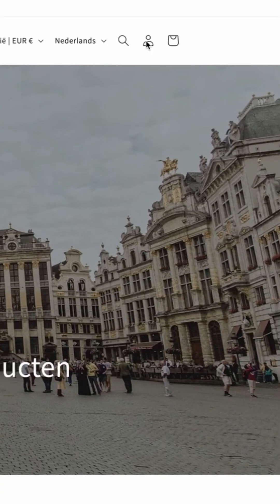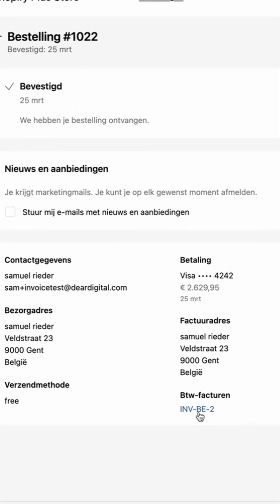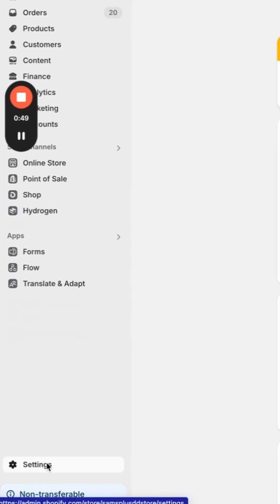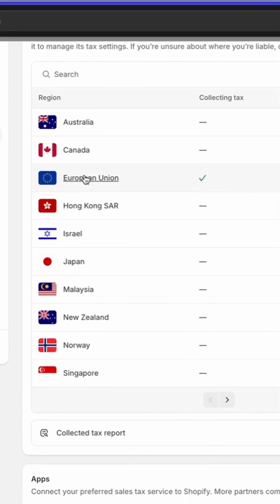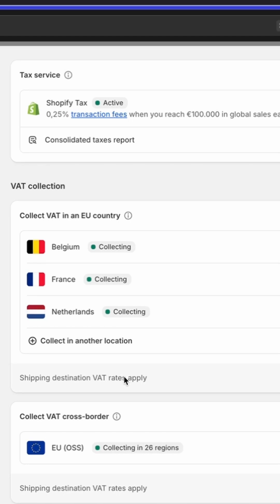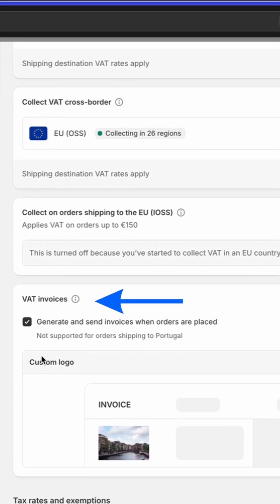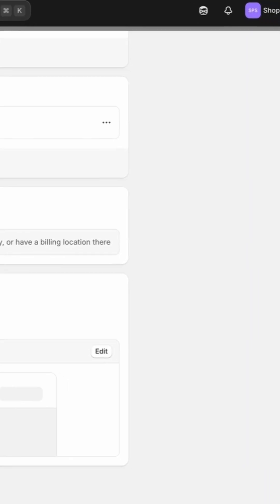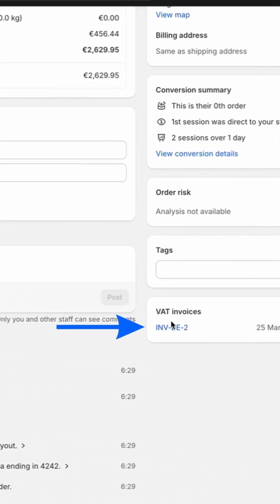How to enable VAT invoices automatically with your Shopify store?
🧾 Adding automatic invoices to your Shopify orders just got a whole lot easier!

From the customer’s account page to the admin dashboard, Shopify now natively supports downloadable PDF invoices, a game changer - especially for European stores 🇪🇺

In this video, our Shopify expert Sam walks you through how to set it up in just a few clicks!